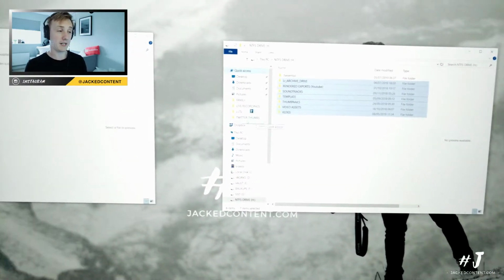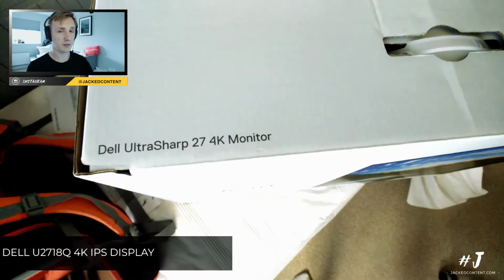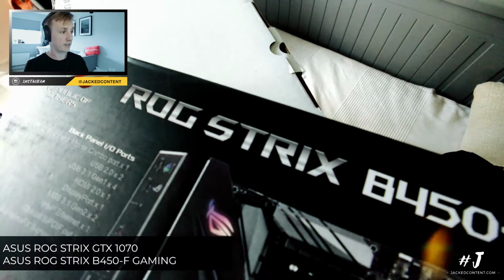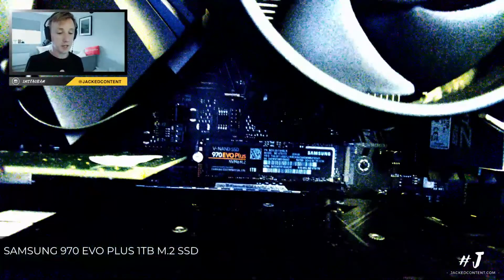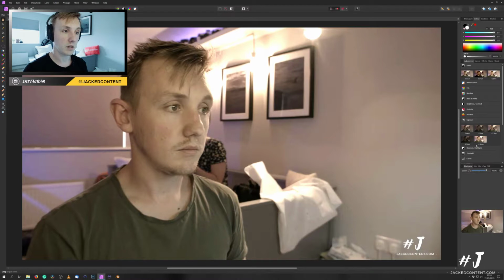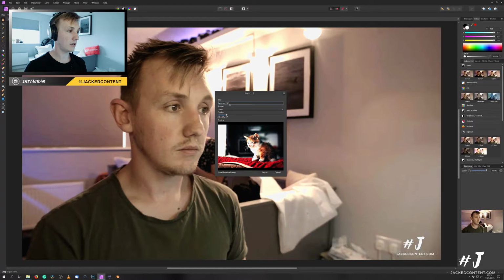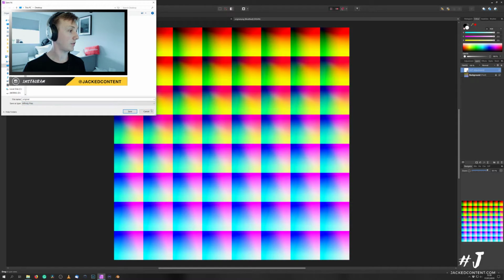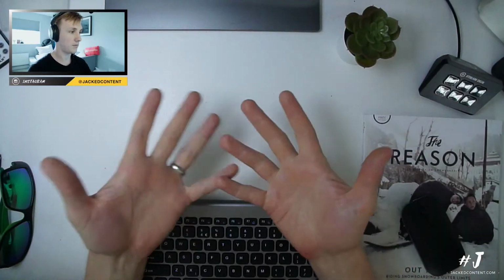New PC Build For Editing and Streaming - Making LUTs for OBS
It's been about a month since my last video (way to go at being consistent :D) A fair amount has happend, but not much that would progress my content creation and paragliding lifestyle!

Hopefully I'm now in a better place to get things done and try to build up some momentum.

I've finally pulled together my editing and streaming pc build. Moving away from the iMac i've had for 7 years and onto a windows 10 PC!

OTHER JACKED CONTENT SOURCES YOU MIGHT LIKE

INTRO: GREEMZ - LUA (FREE MUSIC FOR VLOGS) (SOUNDCLOUD) MUSIC: Lua by Greemz